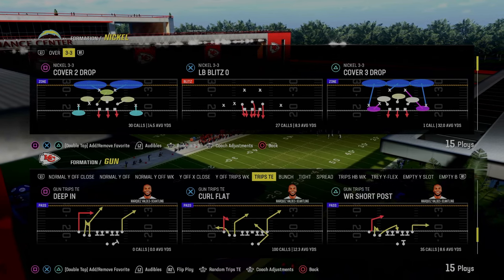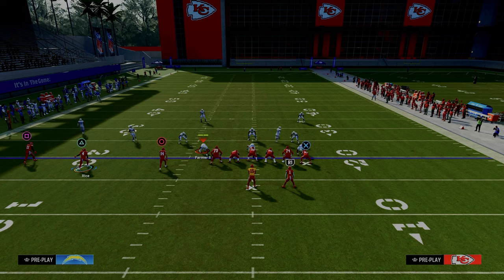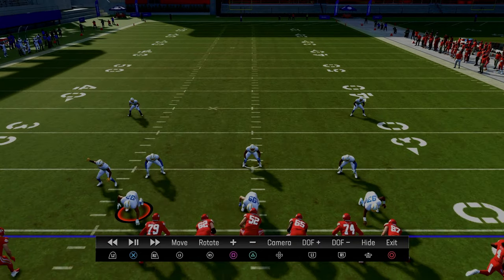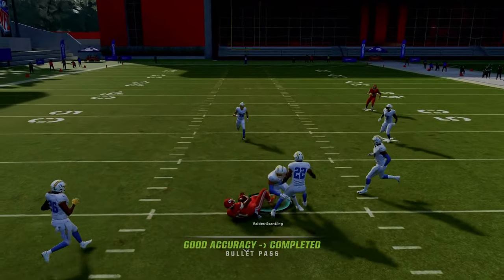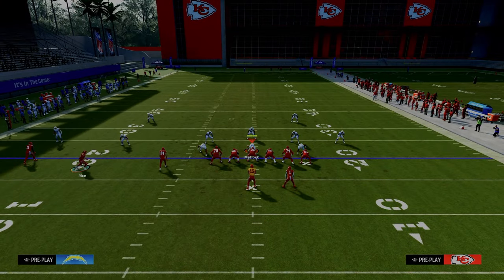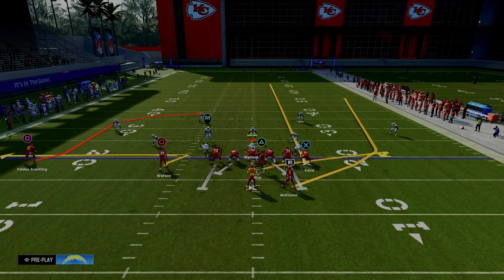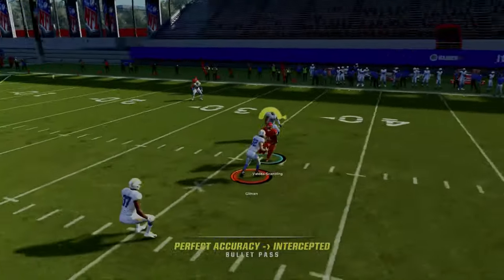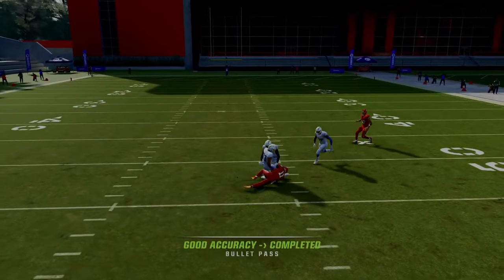The BEST Trips TE Offense In Madden 24